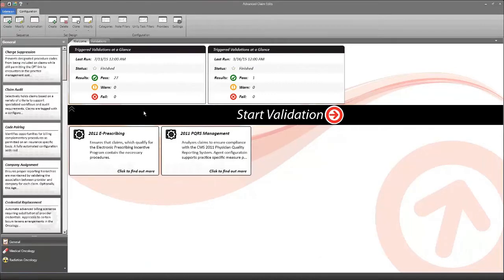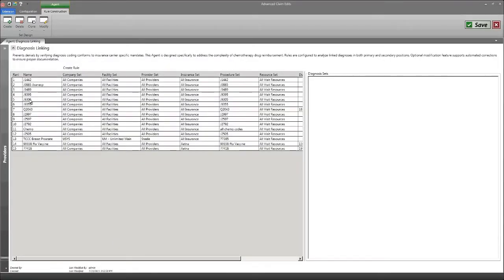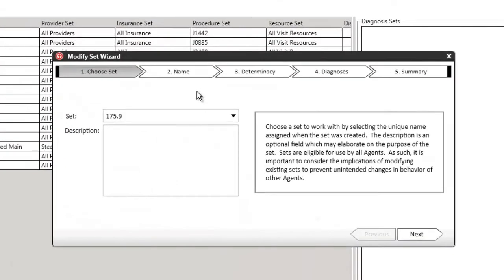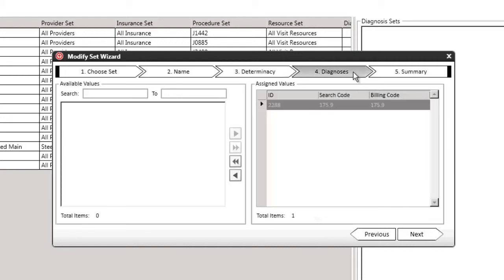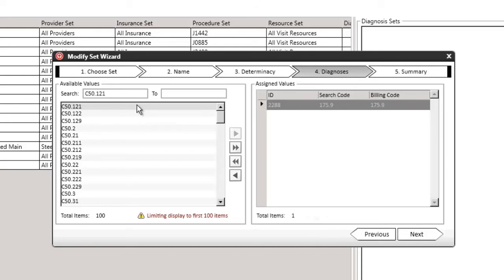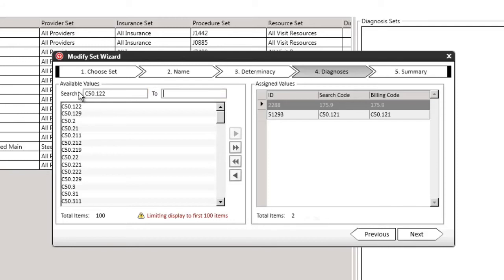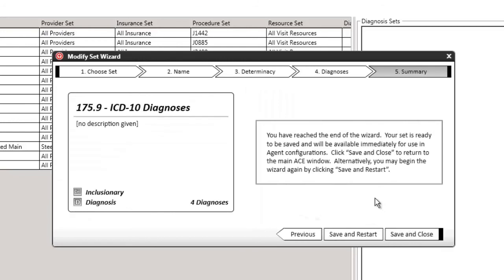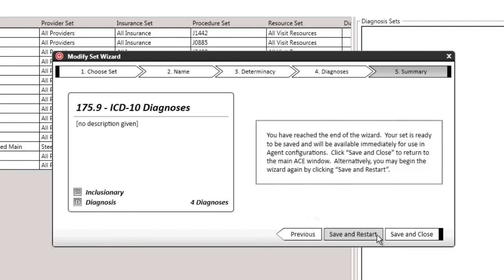ICD 10 Updating Diagnosis Sets in Advanced Claim Edits